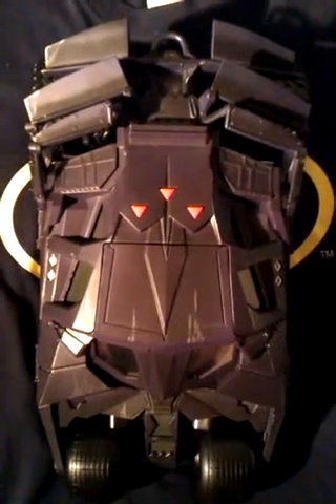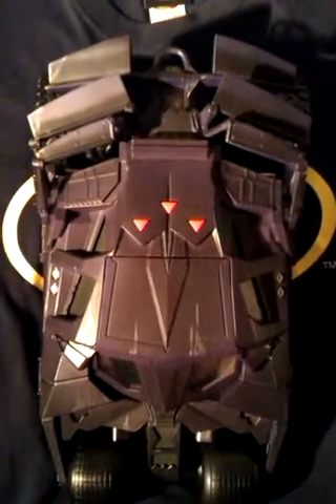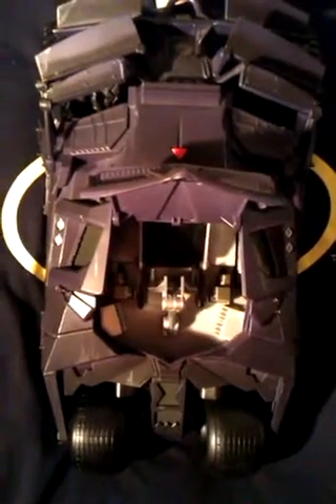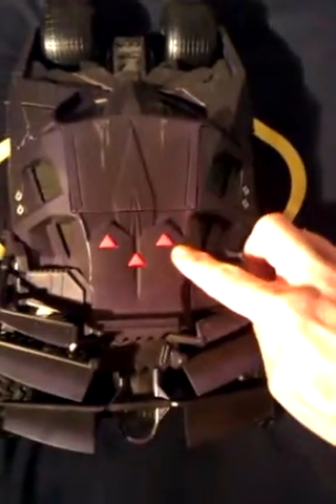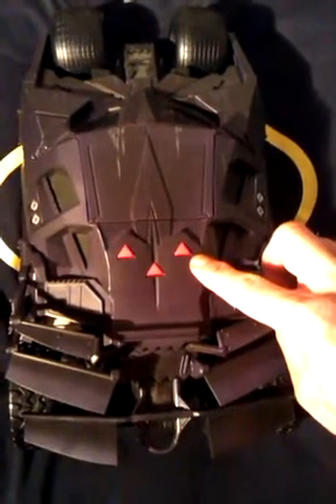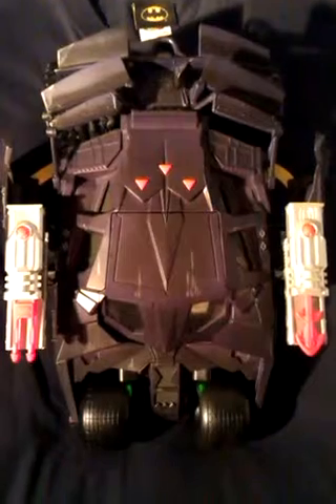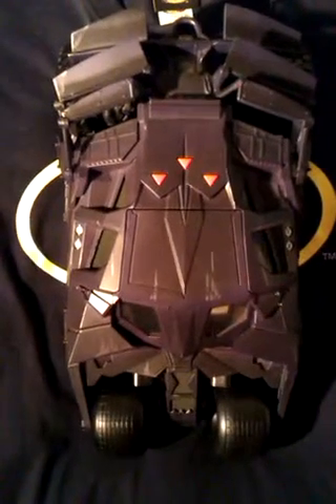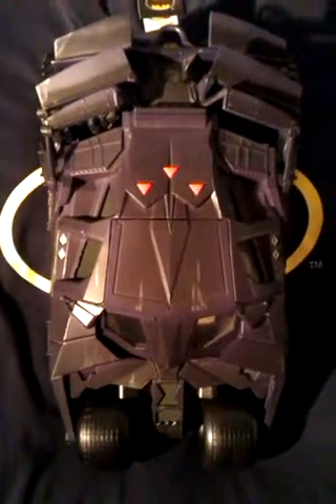A LOOK AT MATTEL'S BATMOBILE/TUMBLER.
This is a look at Mattel's Batmobile/Tumbler from the 2005 film Batman Begins.